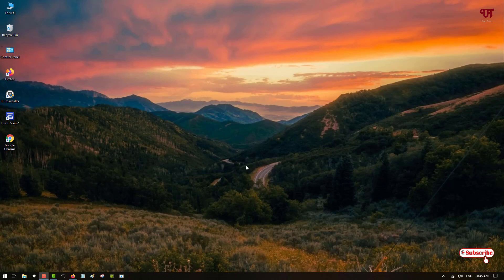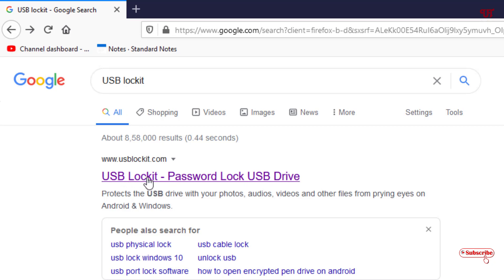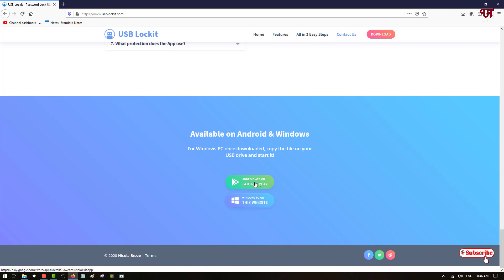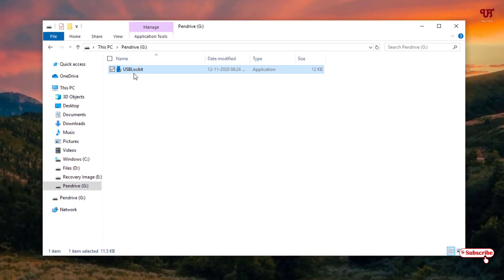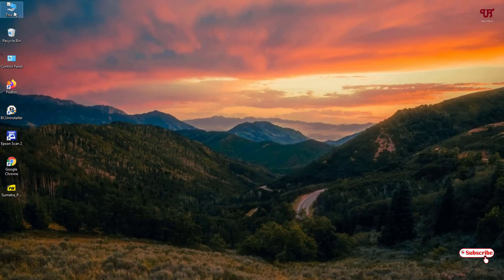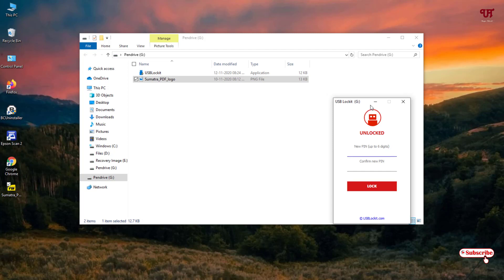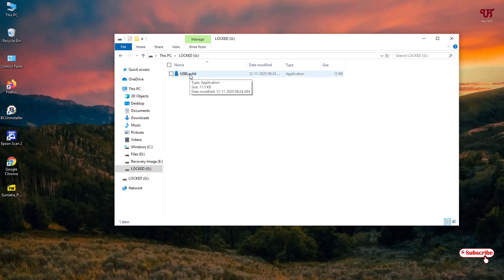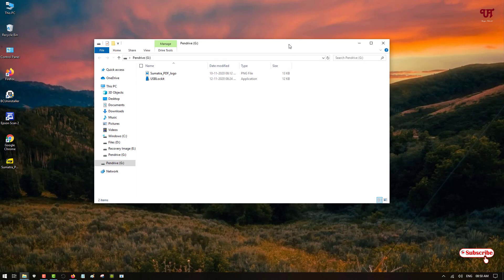How to Lock and Unlock USB Pendrive in both Windows and Android Devices ?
This video tutorial is all about How to Lock and Unlock USB Pendrive in both Windows and Android Devices.